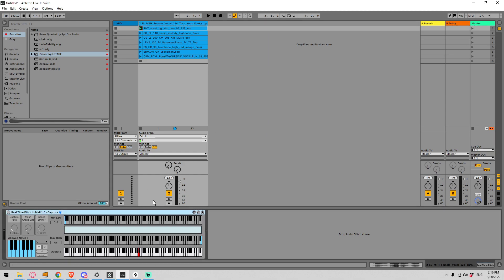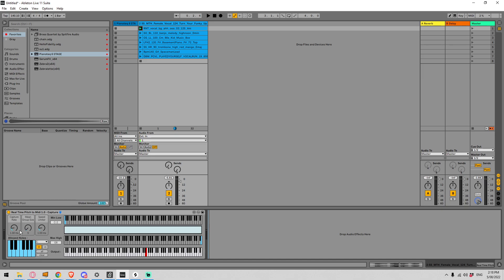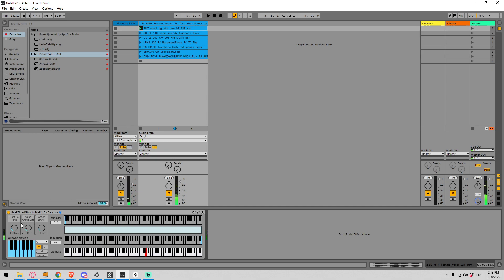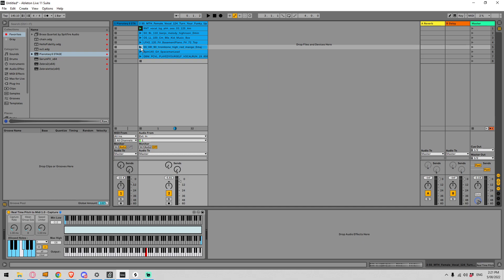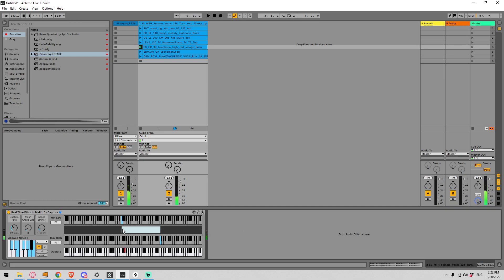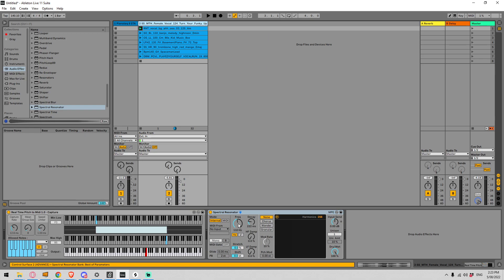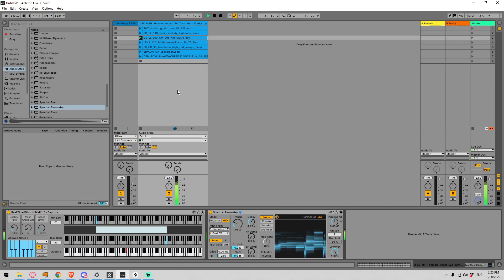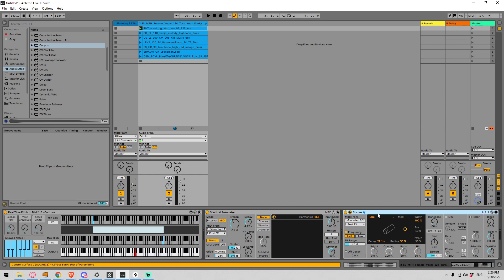Real Time Pitch to MIDI 1.0 - Free Download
These two devices allow you to roughly capture any monophonic audio signal and convert it into MIDI data that can then be used in Ableton Live. Use the Capture device to convert the audio into MIDI Notes, and then use the Receive device to generate notes. either to trigger and instrument, or control Ableton Live Effect that has a MIDI From option.